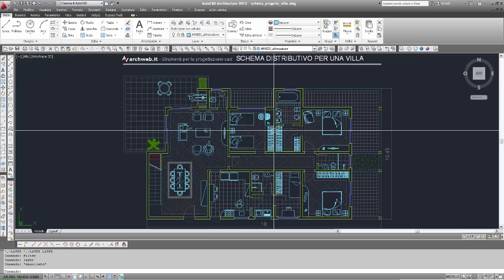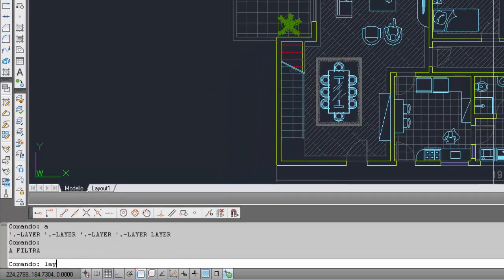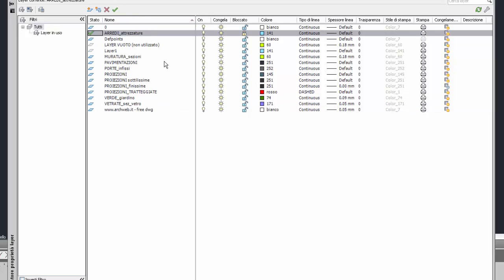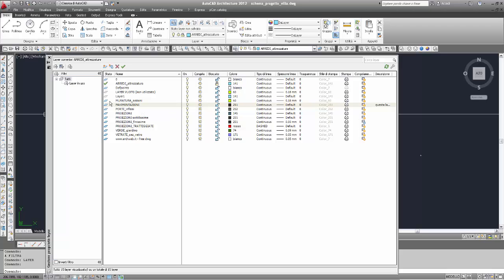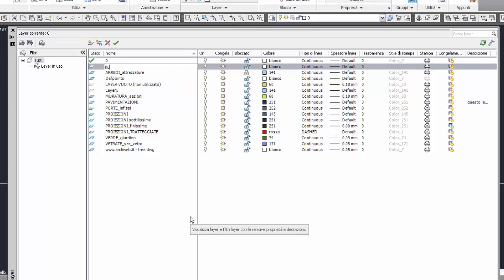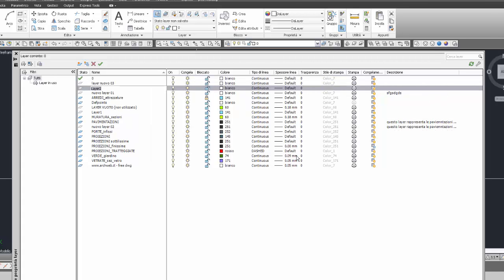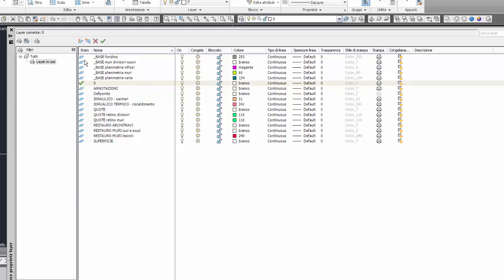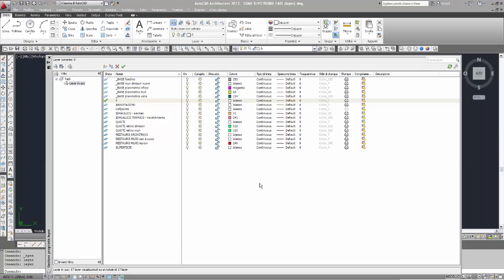AutoCAD a pillole - 165 - layer (parte 6a di 8.............SEZIONE 01)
LINK PER SITO AUTOCAD A PILLOLE:
PAGINA HOME

Modifica descrizione layer;

Come si dovrebbe fare.